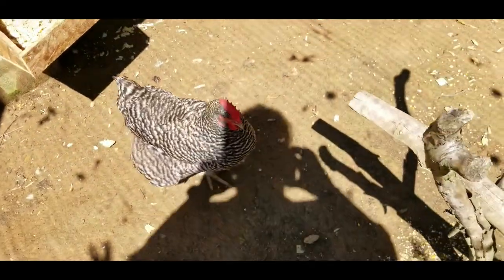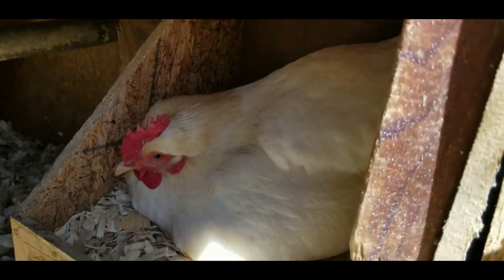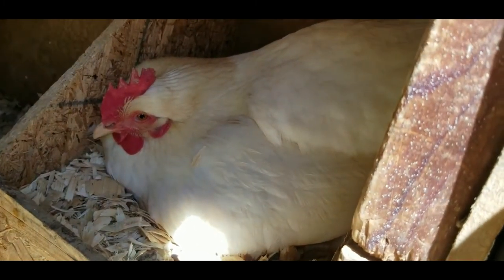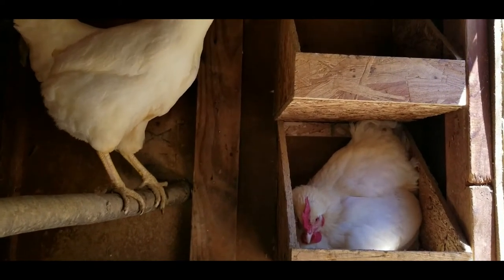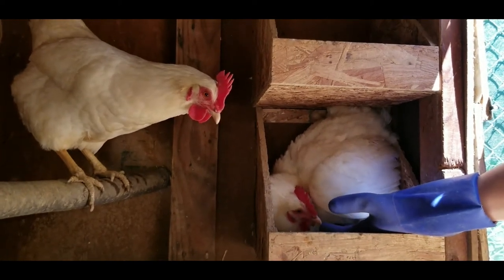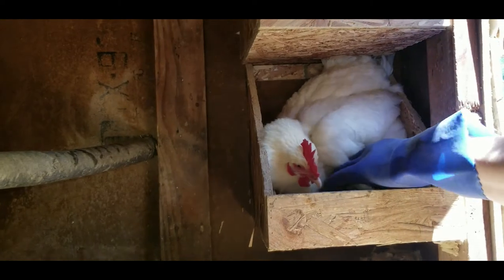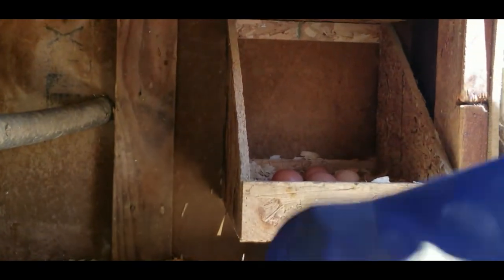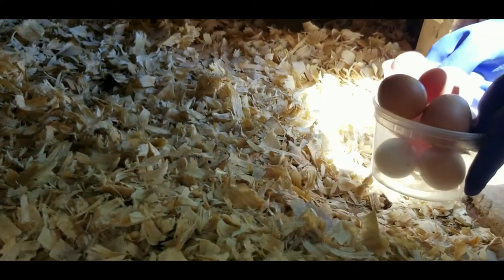If your chicken is staying in one spot WATCH this it's probably not sick she is Broody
When your hen stays in the nesting box or in one spot for more than a few days don't worry chances are it's not sick and is just broody she is trying to hatch eggs. If you don't have a rooster than you won't get any chicks and you must force the hen off the eggs to "break" her.